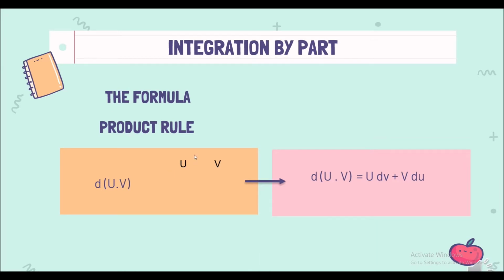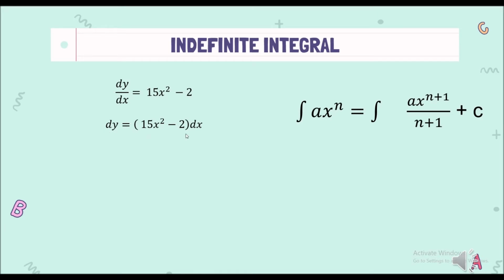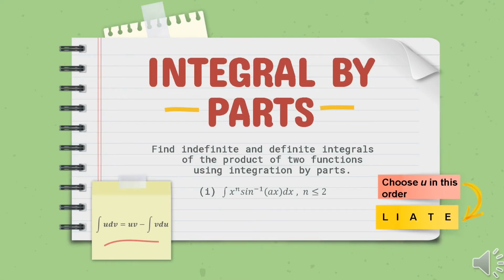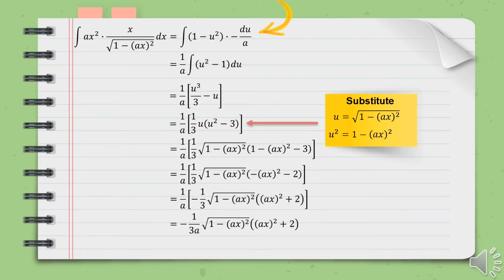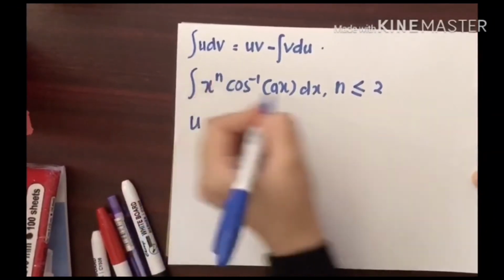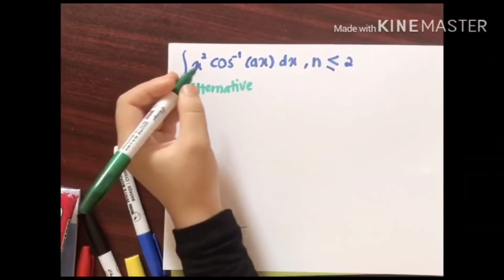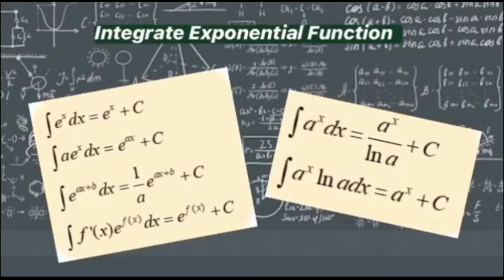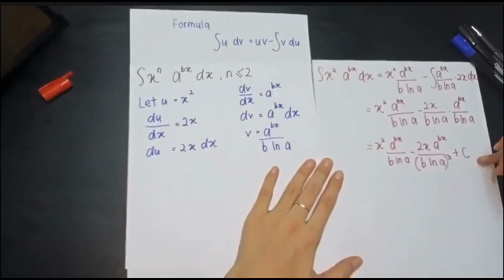Integral by part